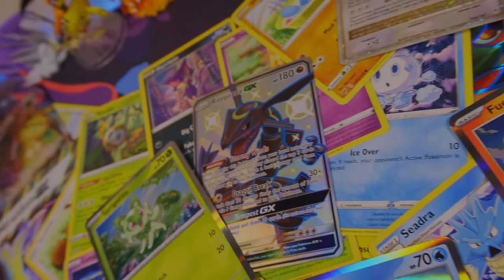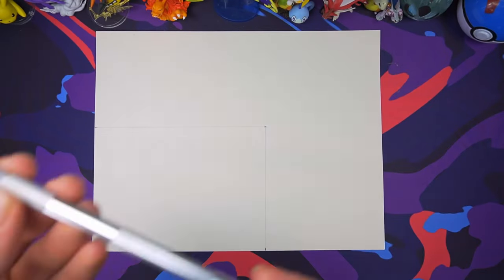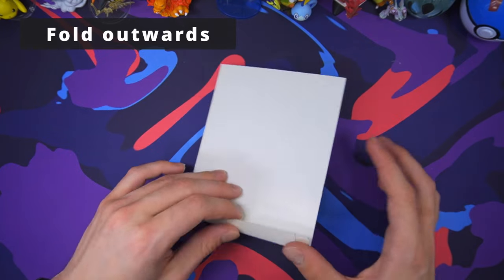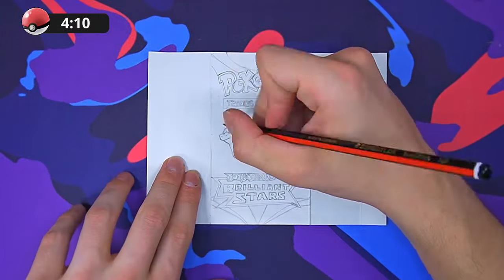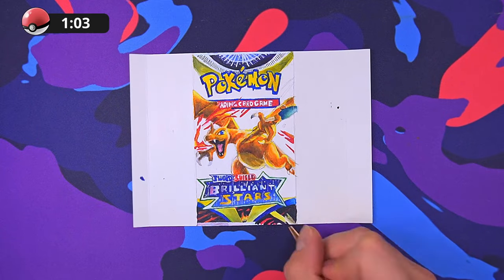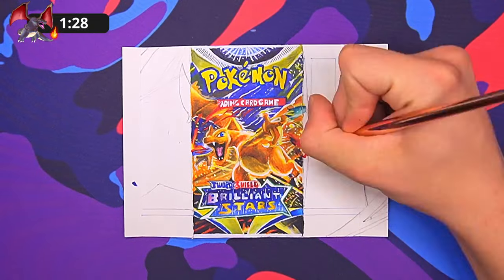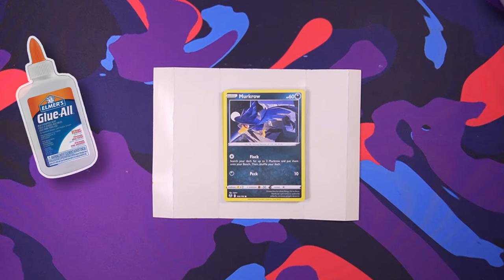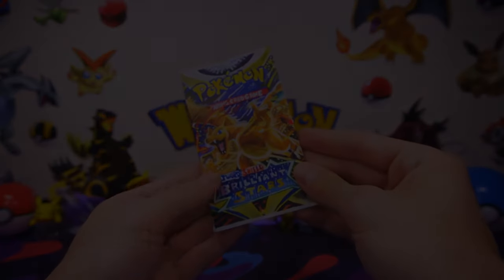How to Make Your Own Pokémon Card Booster Pack!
Hey Everyone!

I respond to every single comment, and  I will get back to you as soon as I am able!

Chapters:
0:00 Intro
1:16 Choosing Your Paper
2:17 Cutting Your Paper
3:00 Outlining
6:28 Front Pack Artwork
12:26 Back Artwork
15:15 Gluing
17:38 Opening!